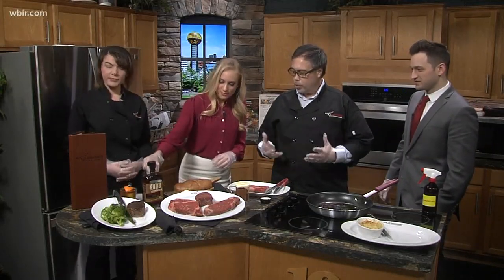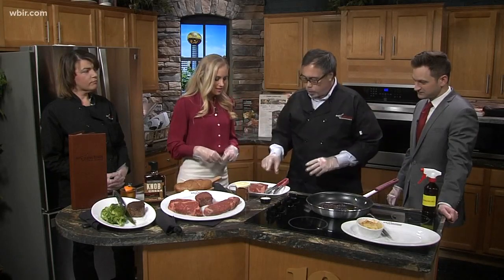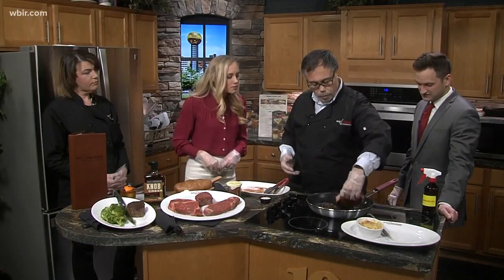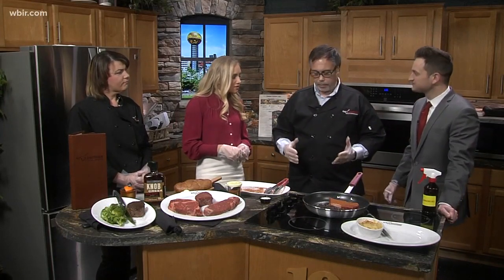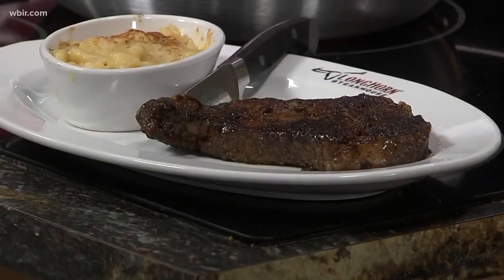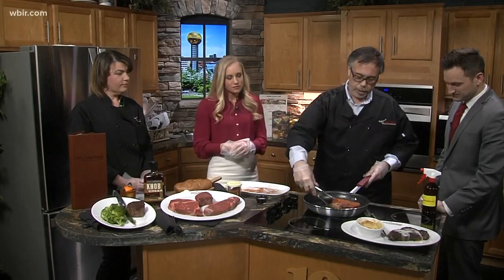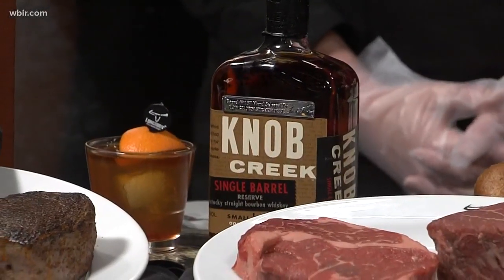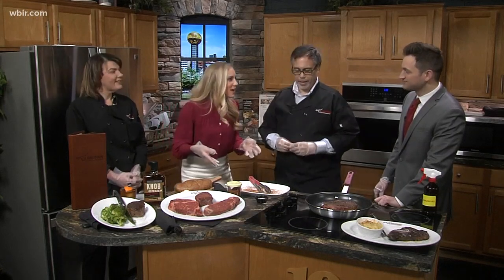In the kitchen: Steak and bourbon pairings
Stephen Coley from Longhorn Steakhouse grilled up some steaks and paired them with bourbon.